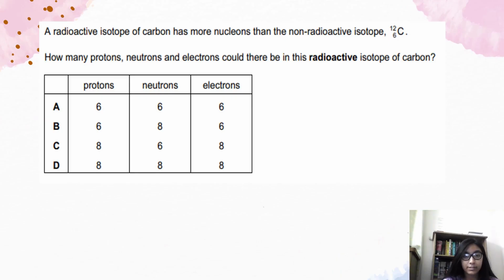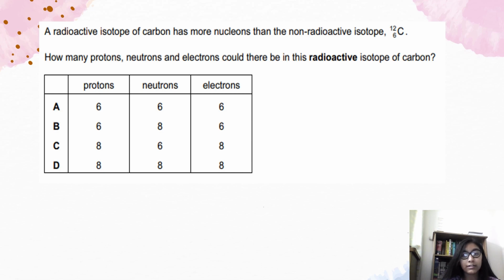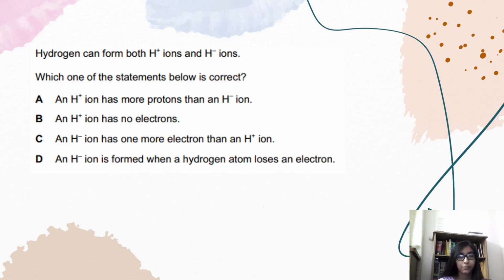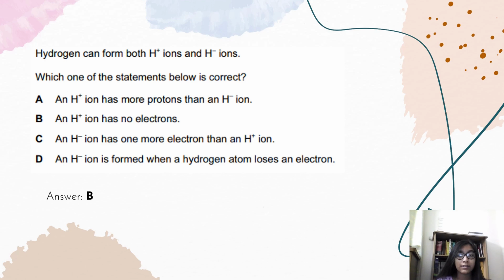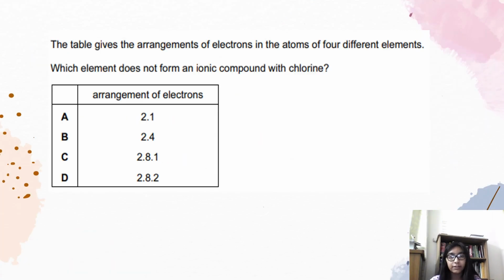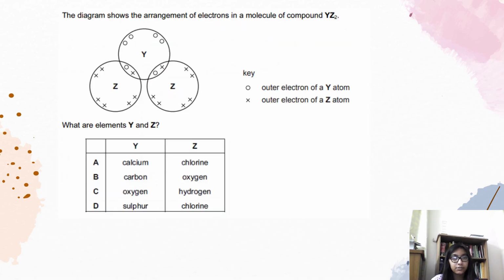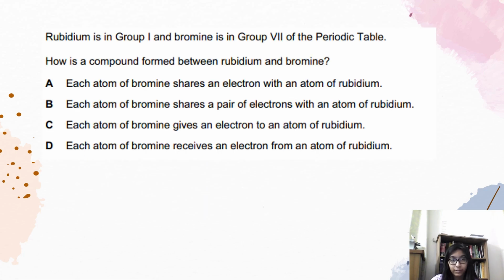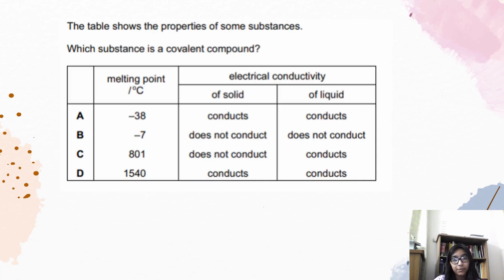Atomic structure and Chemical Bonding | O level Chemistry | Question Solving | A lesson a day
Subject: Chemistry 5070
Topic: Atomic Structure and Chemical Bonding
Question solving!!
We have Anusha Obaid answering some basic questions on "Atomic Structure and Chemical Bonding." Give it a watch!